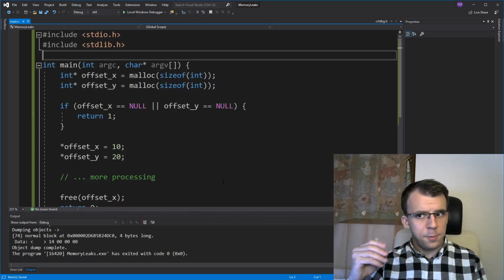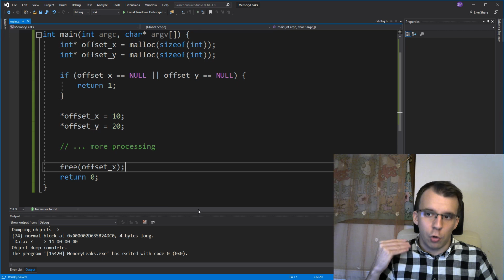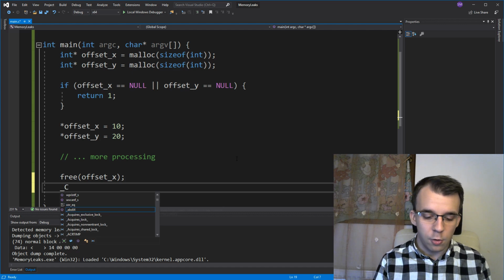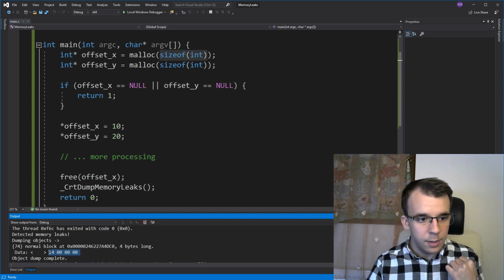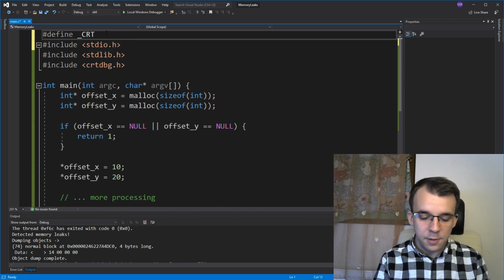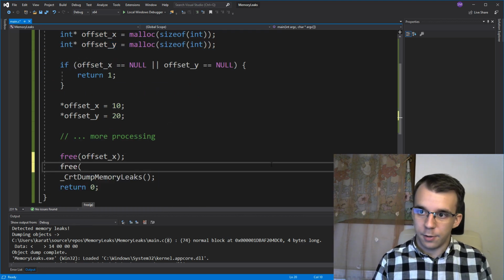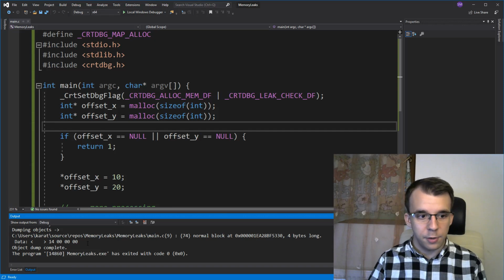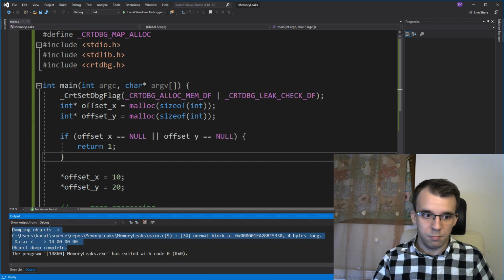Detecting memory leaks in Visual Studio